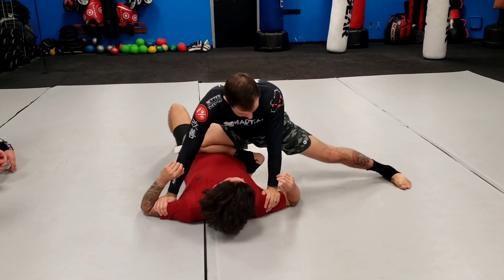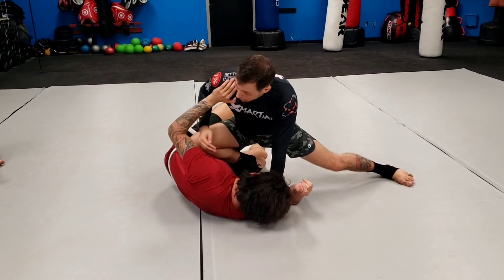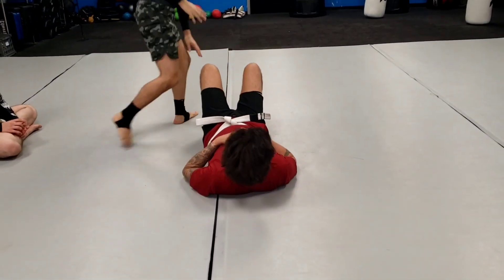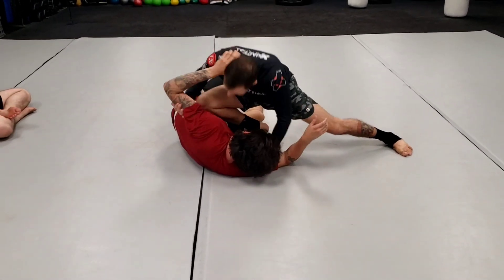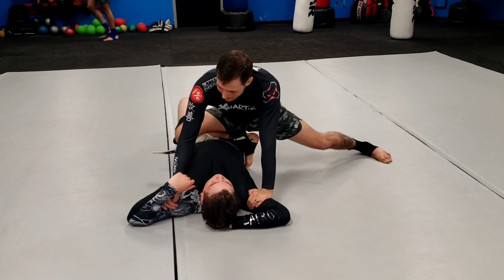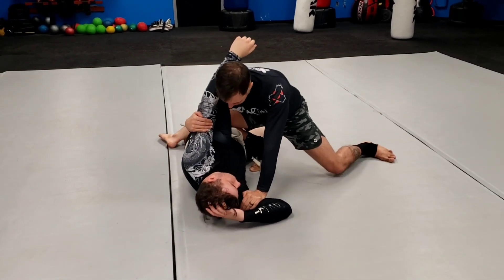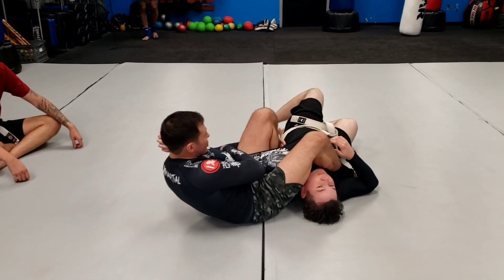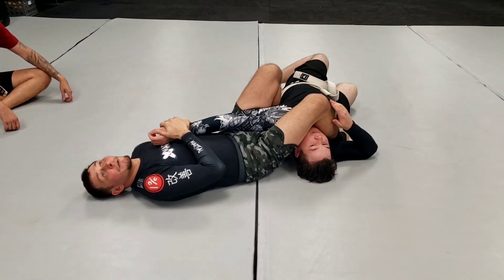BJJ / Far Side Spinning Armbar from Knee Ride